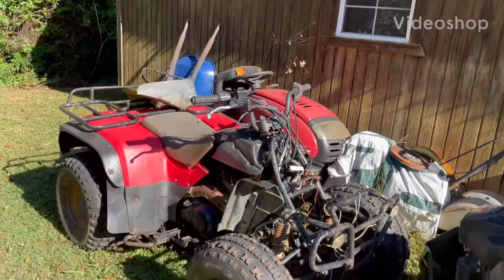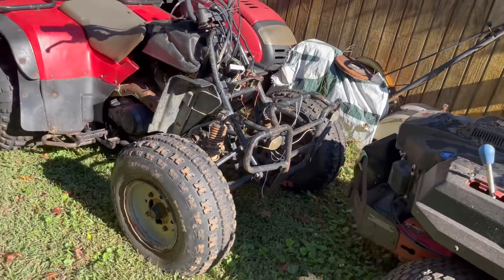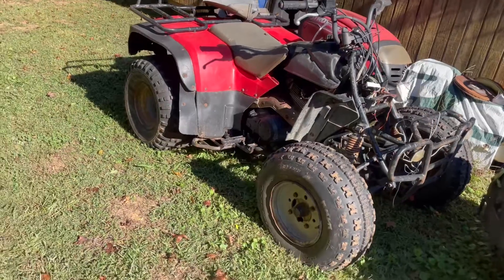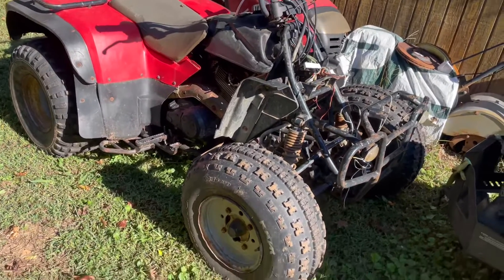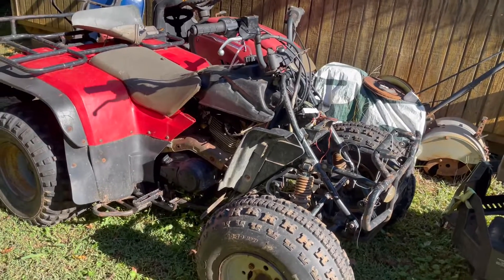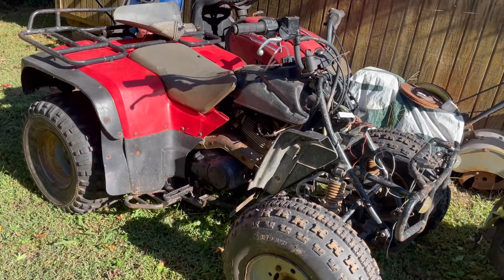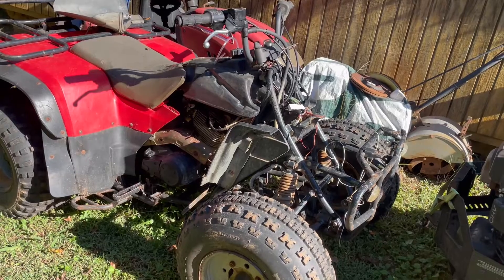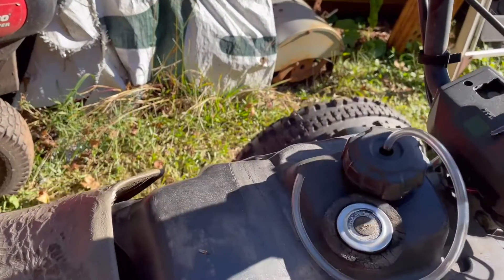Kawasaki bayou fix it or sell it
You guys help me decide what I should do with this one fix it or sell it what do you guys think